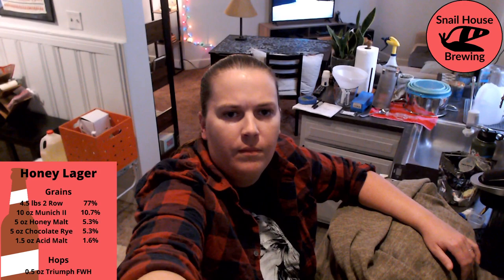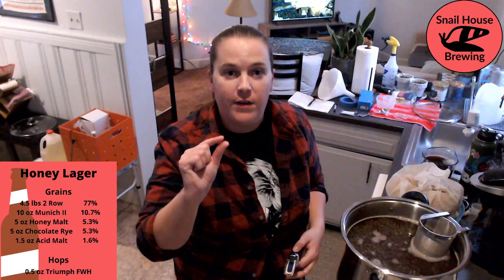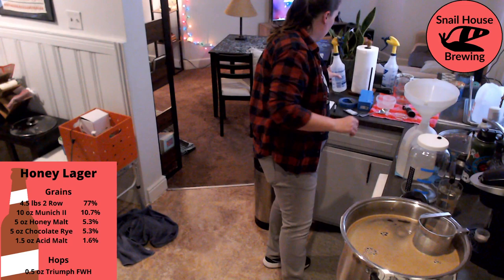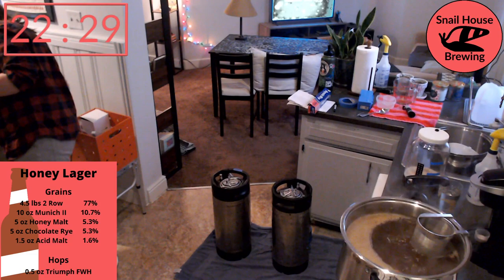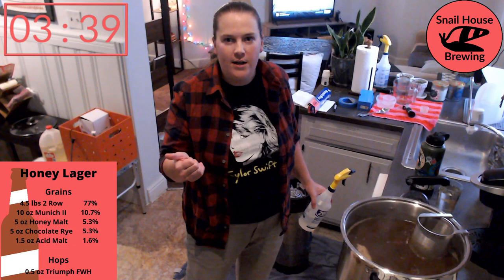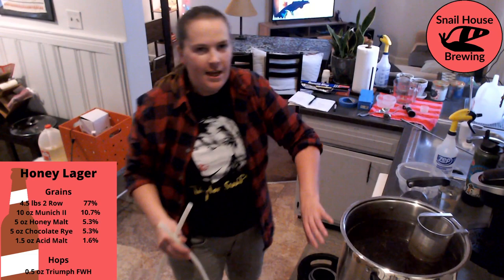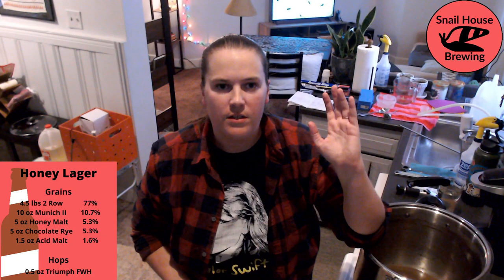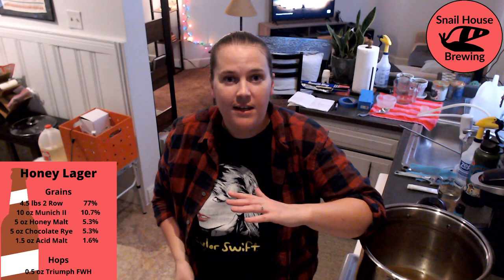Do you wanna learn to homebrew??? Honey Lager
Live stream brewday where I make a honey brown lager!